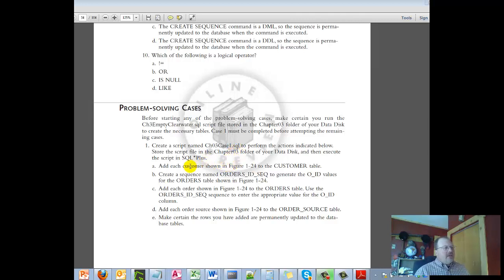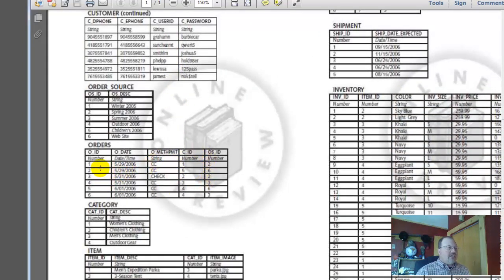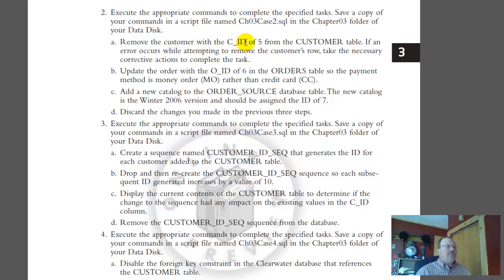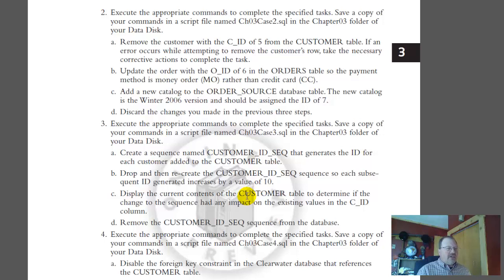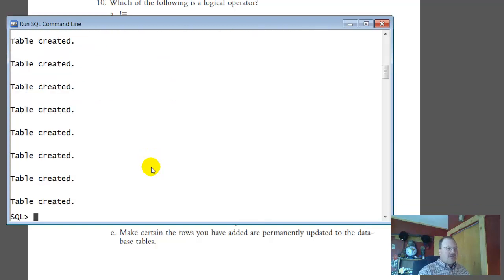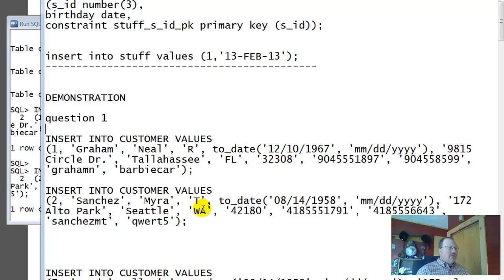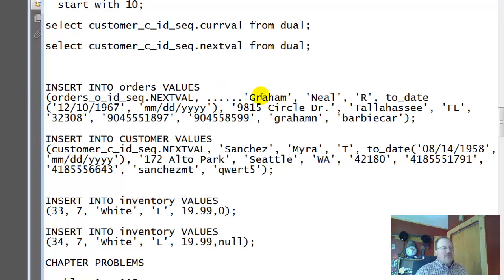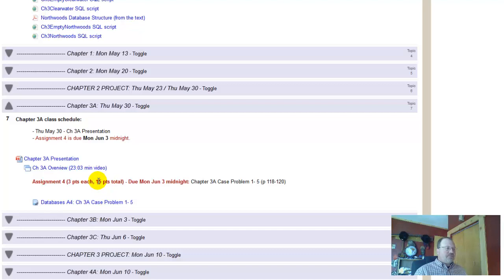Ch 3A How to do the homework assignment